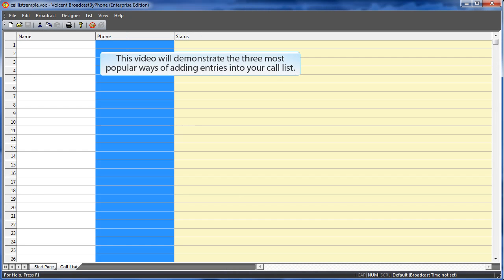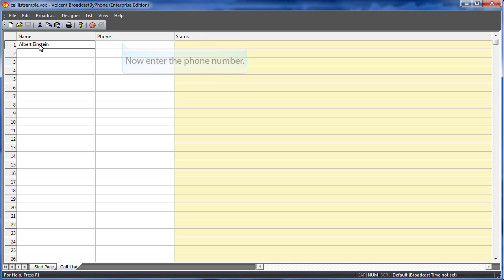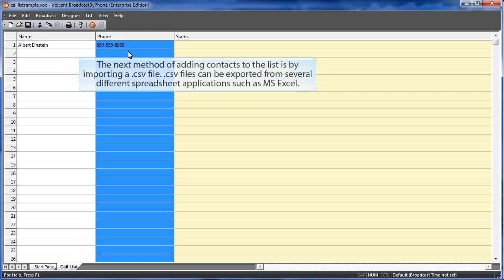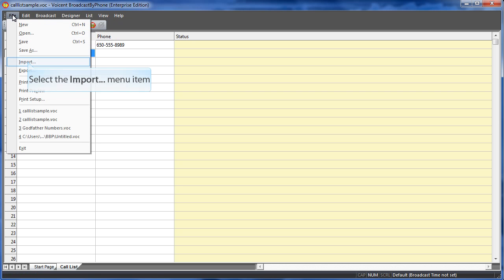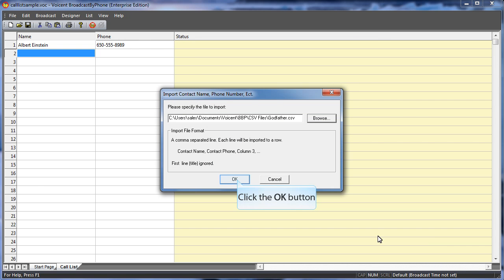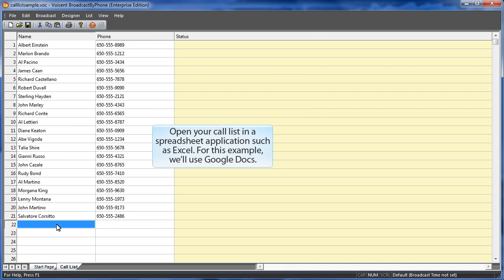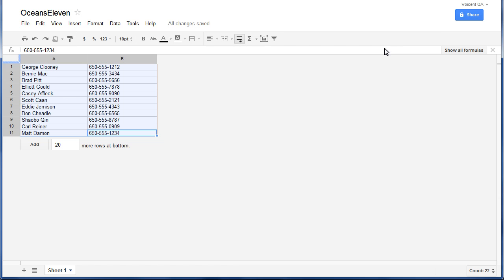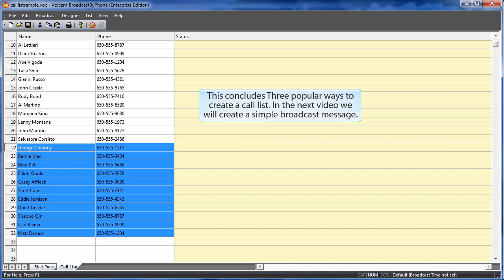How to Setup Voicent Broadcast By Phone Robo Call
Automated dialing software can reach people by phone or by voice mail with personalized messages. Free Trial Incredibly affordable, flexible and easy-to-use, Voicent's BroadcastByPhone is an auto-dialer that uses your computer to deliver personal calls or leave answering machine messages in your own voice or a computer-generated voice.

BroadcastByPhone's affordability stems from the fact that you buy it once and own it for life. There are no additional monthly or per-call fees to pay.

Its features include live-call transfer, automated messages, touch-tone opt-out options and an easy-to-use, Excel-like interface.